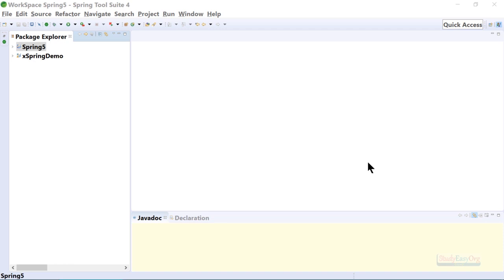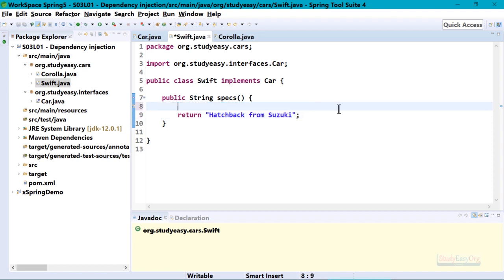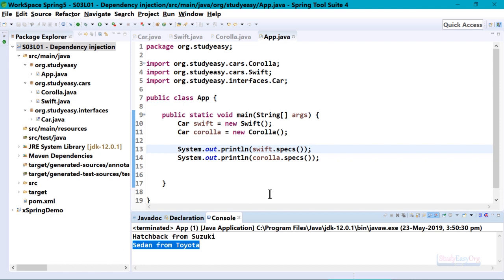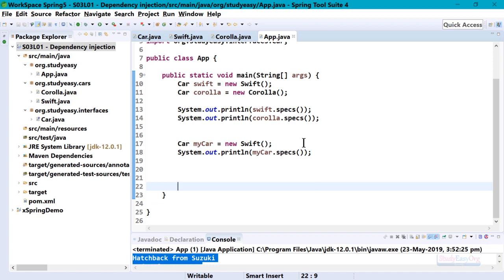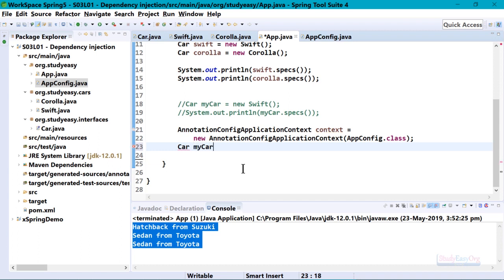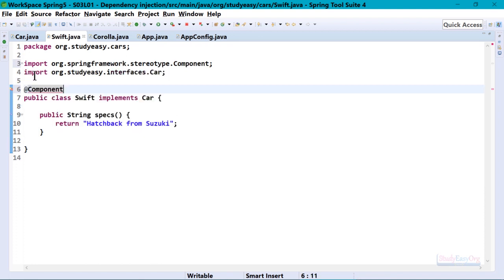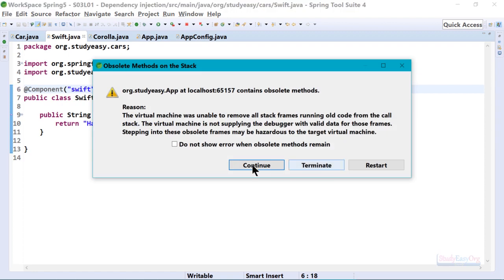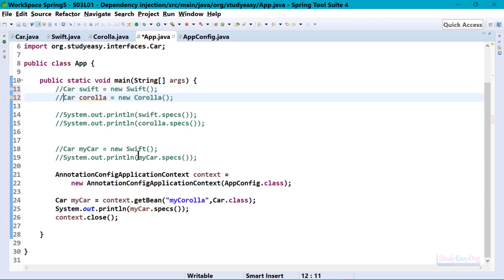325 Dependency injection ( Please SUBSCRIBE Our Channel )